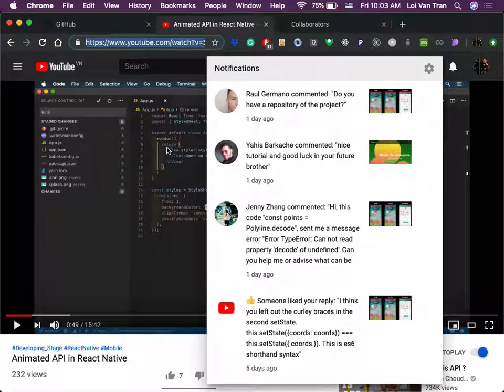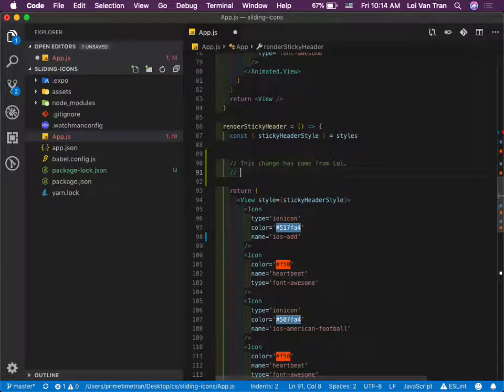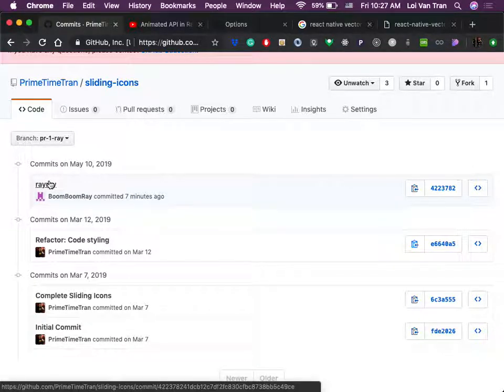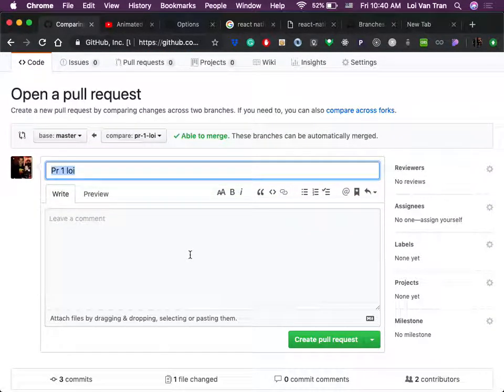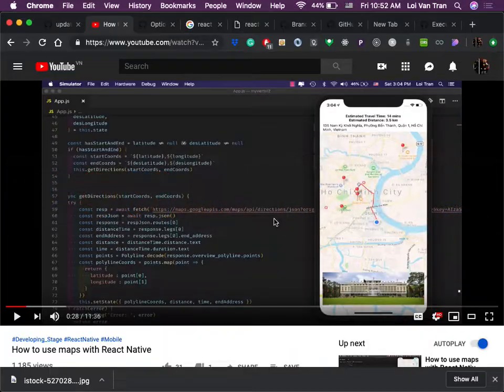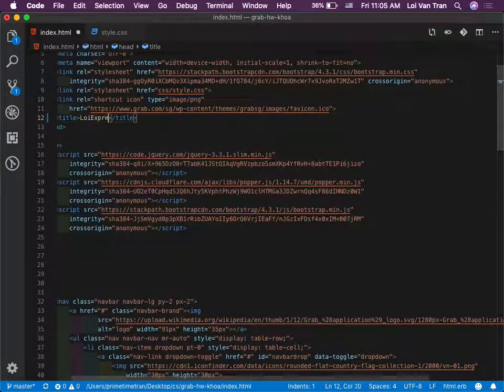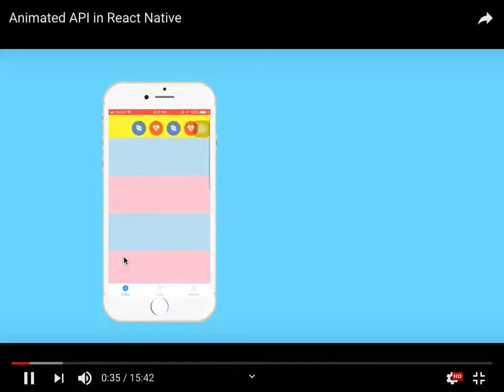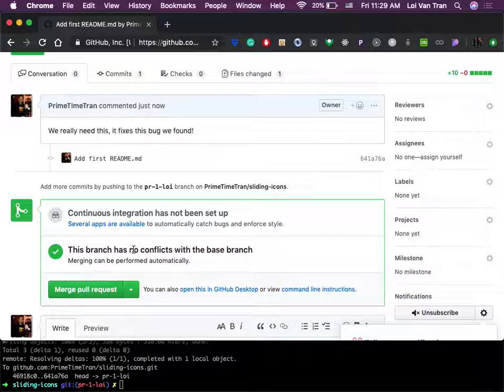CoderSchool Yosemite 1.5: Git workflow pull request demonstration